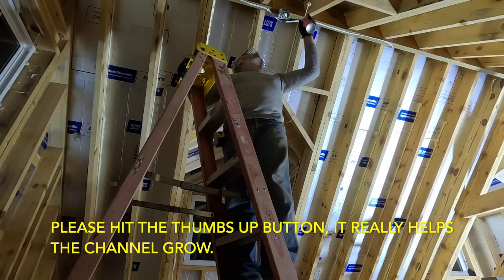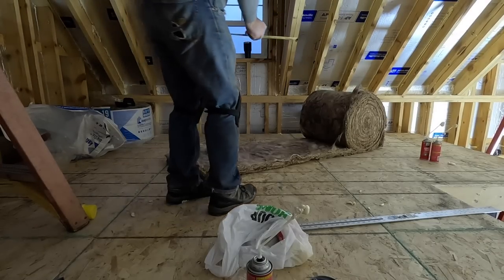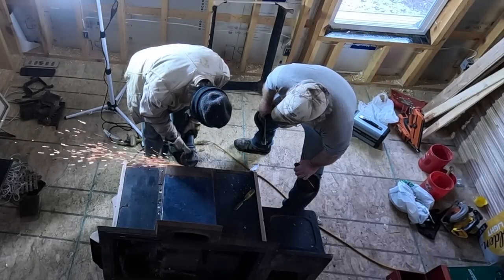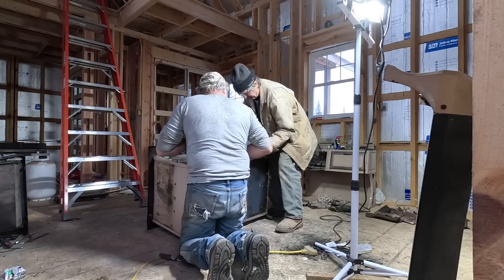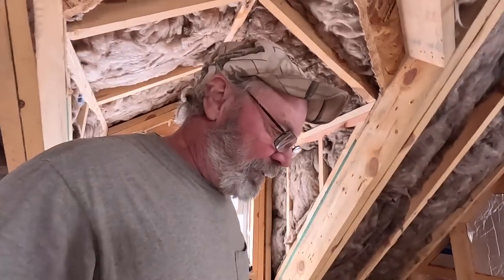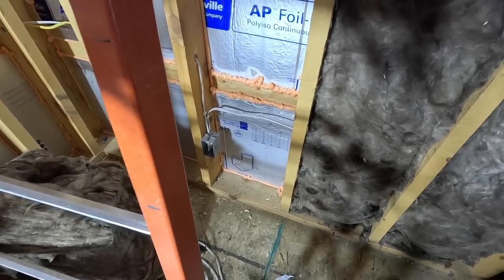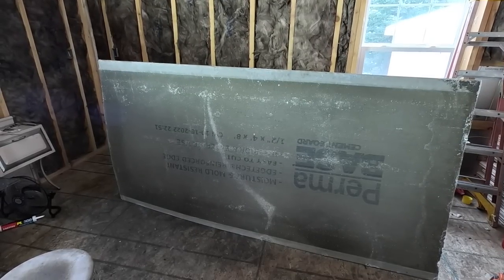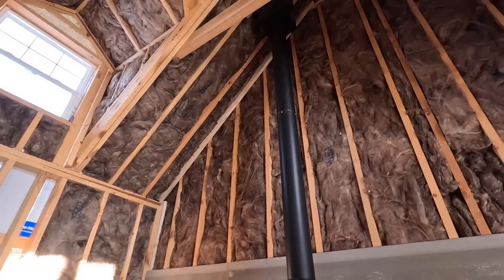Hooking up the 1923 wood fired cookstove and insulating at the offgridcabin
Hooking up the wood fired cookstove and insulating at the offgridcabin, after repairing the stove and running chimney pipe the antique wood stove shows it stuff along with a multitude of other things happening at the offgridcabinbuild hope you all enjoy and have a great holiday season.

keywords wood stove cookstove homestead homesteading insulating fiberglass insulation cement board stucco